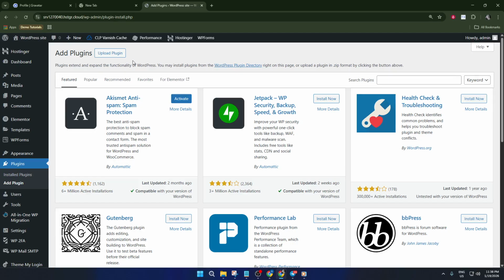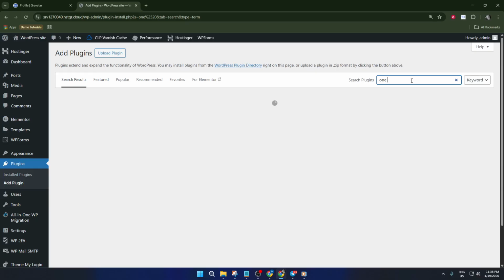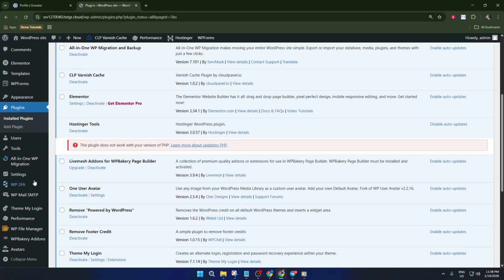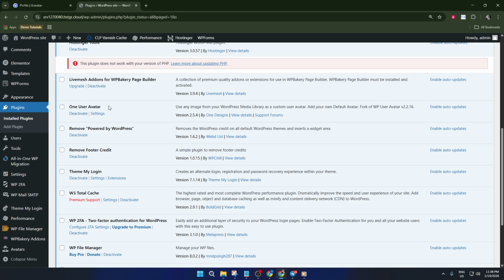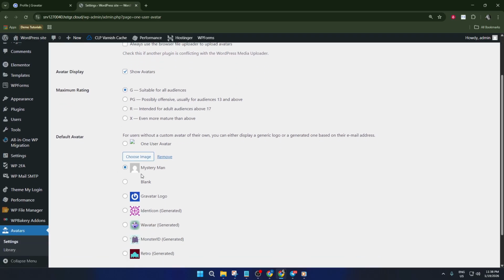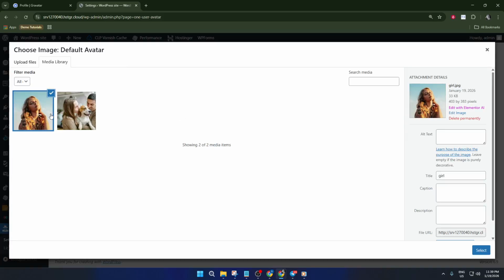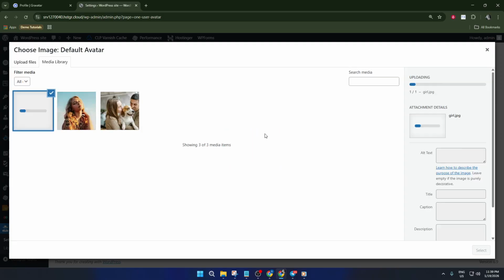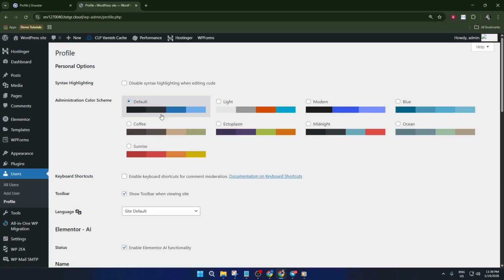How to add author photo and profile in WordPress (Easiest Way)(2026 Guide)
Learn exactly how to add an author’s photo and profile to your WordPress site quickly and for free! In this tutorial, we guide you step-by-step through installing profile plugins and customizing author boxes without any coding skills required.

00:00 Introduction
01:00 Why Show Author Info? Benefits
02:10 Free Plugin Installation (User Profile Picture)
03:45 Adding Author Photo
05:00 Customizing Author Profile (Bio, Social Links)
07:20 Displaying Author Box on Posts
09:00 Supported WordPress Versions: WordPress.com & WordPress.org (self-hosted), Desktop & Web
10:00 Troubleshooting & Tips

Follow this easy process to enhance your blog’s credibility and encourage reader engagement. Perfect for bloggers, writers, and business websites!